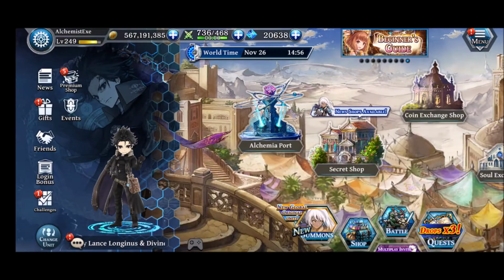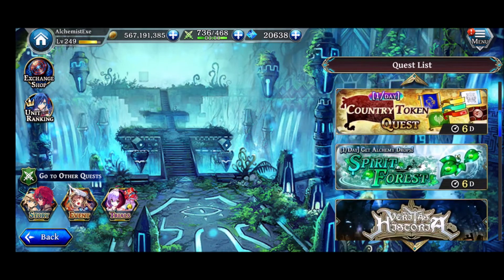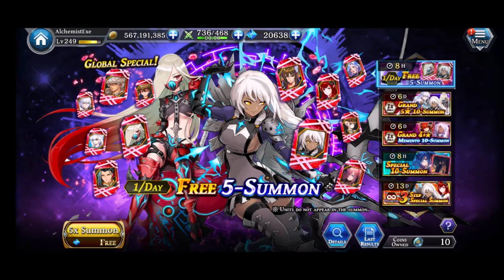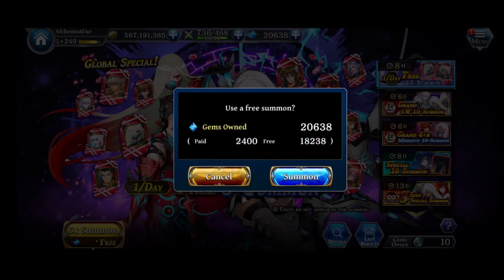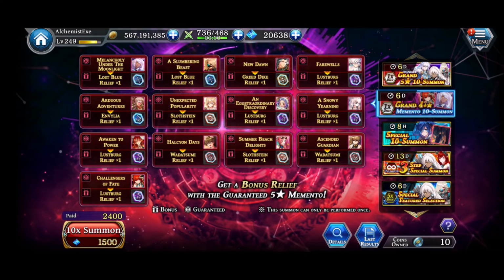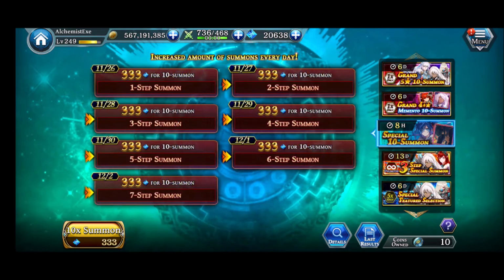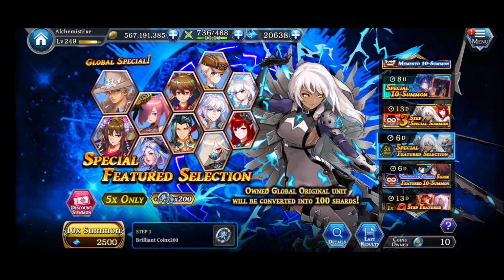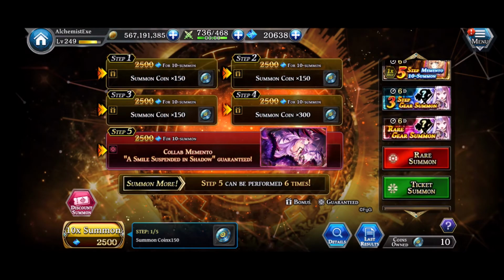(Alchemist Code) Nov 26 Weekly Update: New GLEX Unit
Another week of Alchemist Code, another new unit.
Thankfully this one is less appealing than the last few.  EX hard quests and GLEX Shard quests are both 3x drops, so if you take away one thing from this video make it that.
1:55 Content
7:10 Banners
Good luck on your summons assuming you're not burned out after Eins/Nero/Lisa.